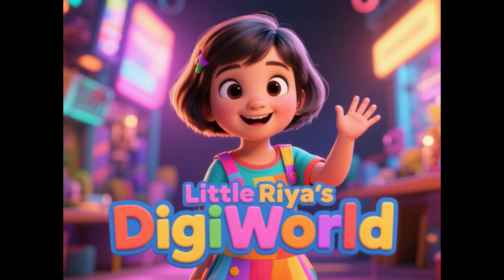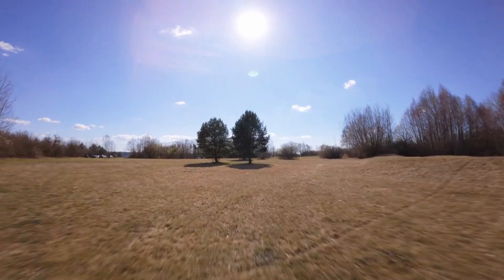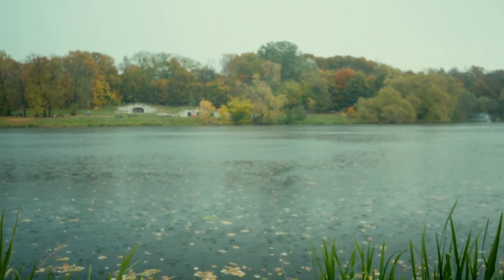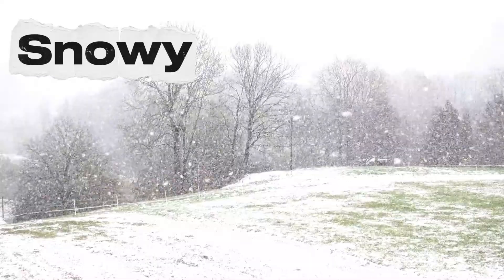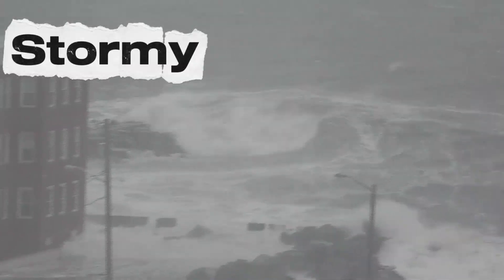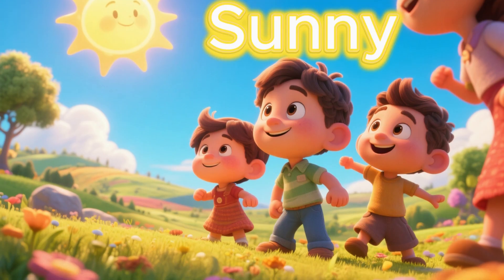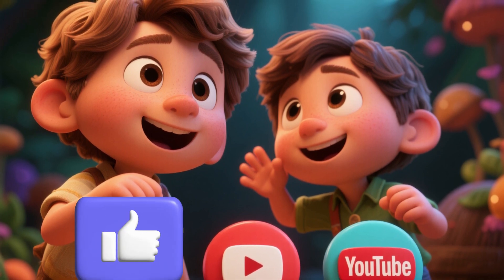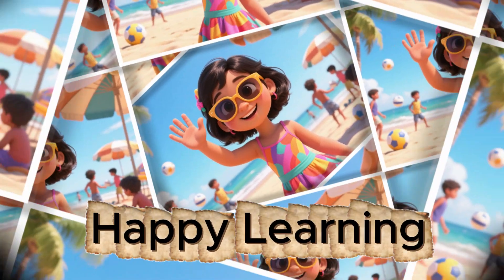Learn about Weather - Best learning videos for kids 2025 | Toddler learning video | fun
☀️🌧️ Types of Weather | Fun Learning Video for Kids & Toddlers 🌈❄️

Let’s learn all about the different types of weather we see every day!
In this fun and colorful video, kids will discover weather like sunny, rainy, cloudy, windy, snowy, and more! 🌦️

With real life videos, bright pictures, simple explanations, and gentle music, toddlers and pre-schoolers can easily understand how the weather changes and what each type looks like.

💡 Perfect for:
👶 Toddlers & pre-schoolers
🏫 Classroom learning
🌦️ Early science and nature lessons

✨ Let’s explore the sky together and learn how weather makes each day special!